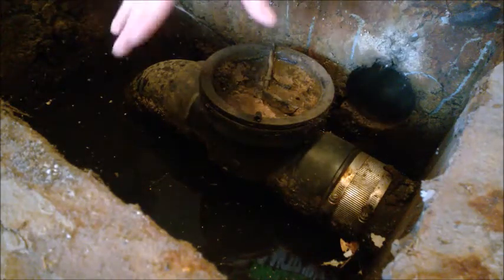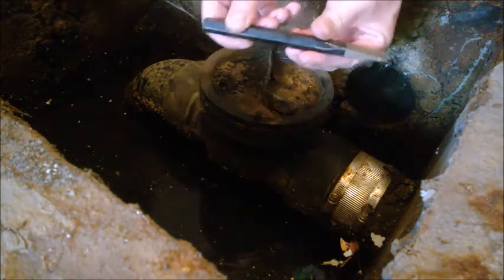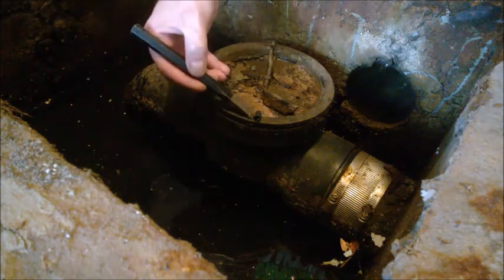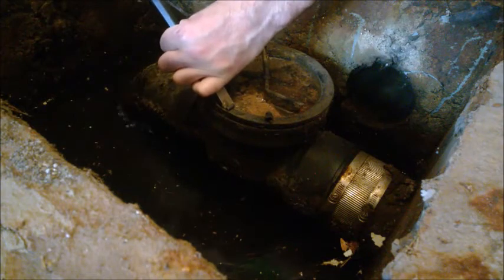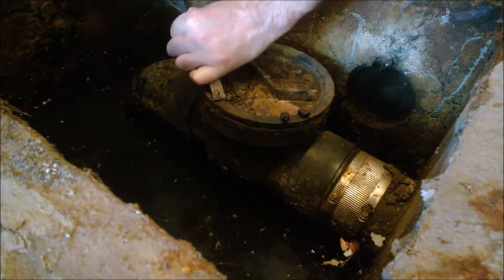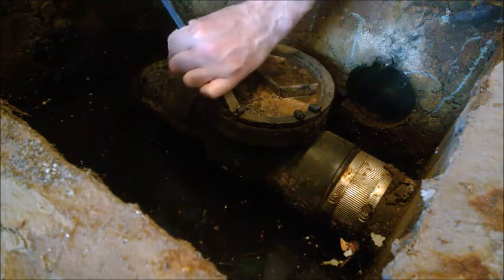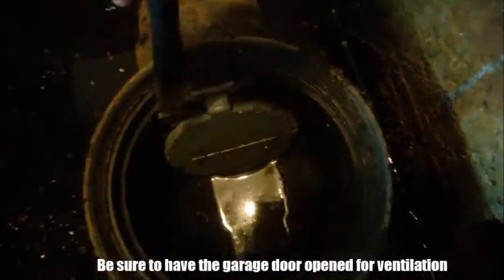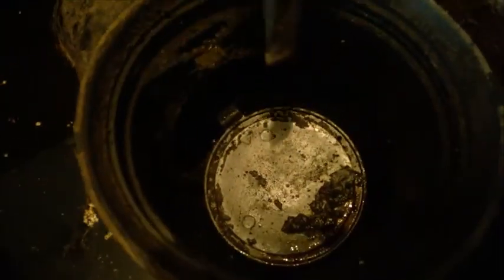Home Backflow valve stuck cover removal ///////////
I'm removing the cover on this old backflow preventer from the garage floor. Need to check the valve before heavy rains will hit. Turns out the valve was rather clean, however the inlet pipe was blocked from mud/dirt that accumulated at the bottom for years. Do this before your sinks or toilets suddenly regurgitate during heavy rains from sewage back up.